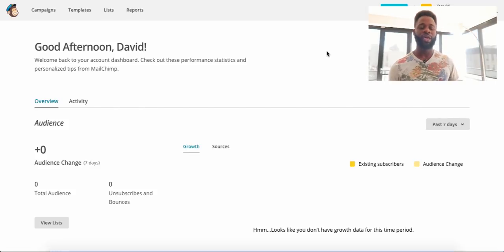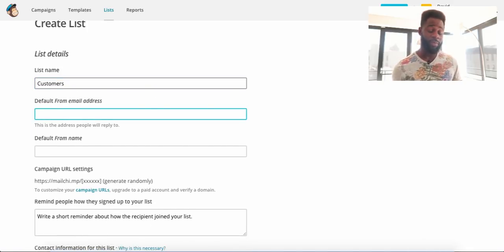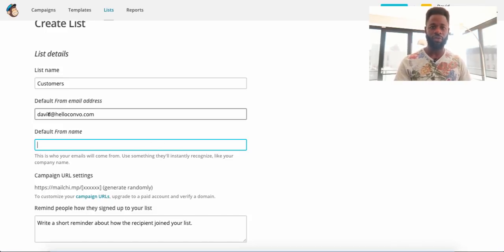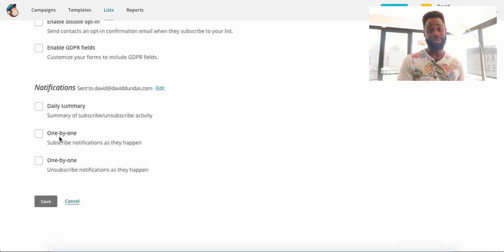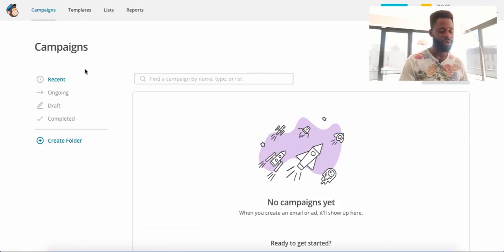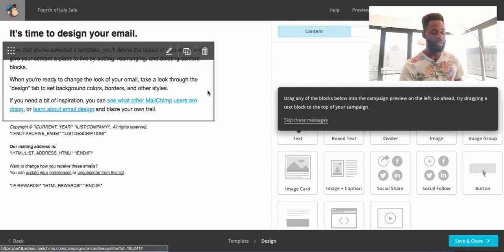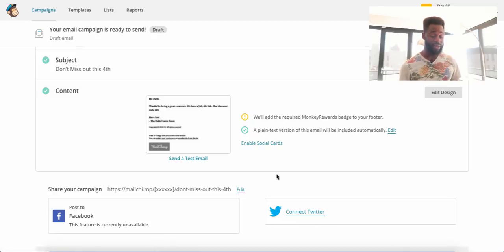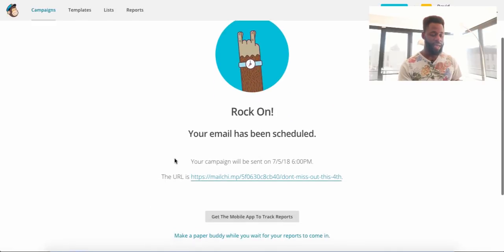Quick Tutorial: How to easily create your first email campaign with Mailchimp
In this beginner's Mailchimp email marketing tutorial you'll learn the basics of setting up your account, adding contacts to your list, and creating and sending your first campaign.

If you need more help building your brand or setting up your email visit me